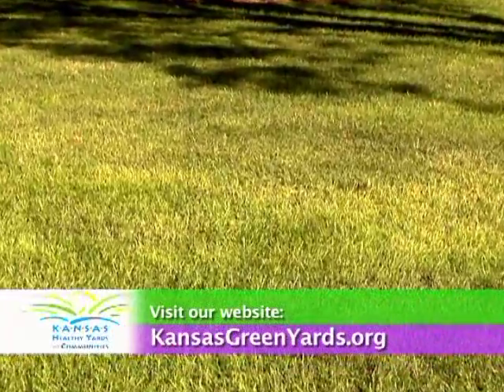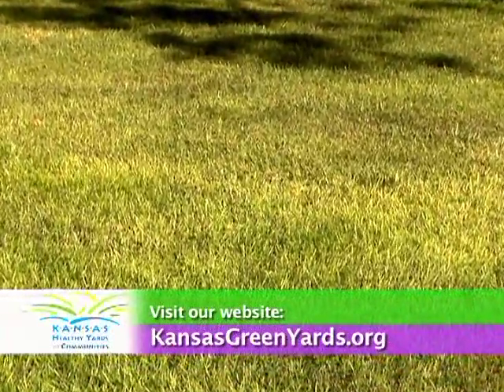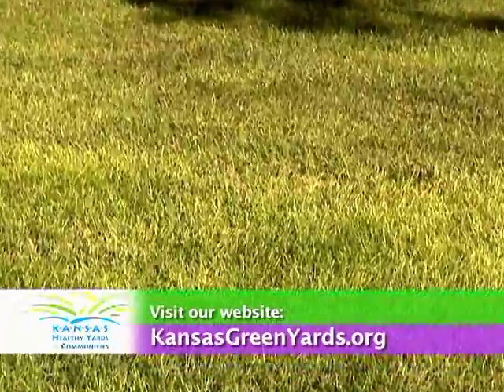Iron Chlorosis in Turfgrass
Iron chlorosis can cause yellow spots across your lawn.  This segment takes a look at what causes it and how to treat it.  Produced by the Department of Communications at Kansas State University.